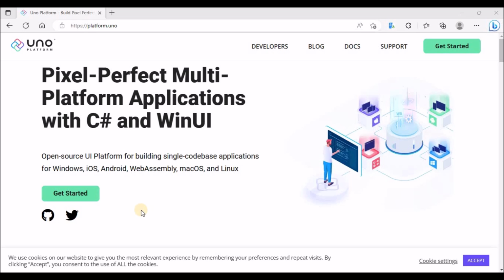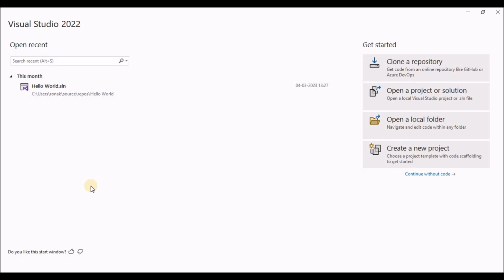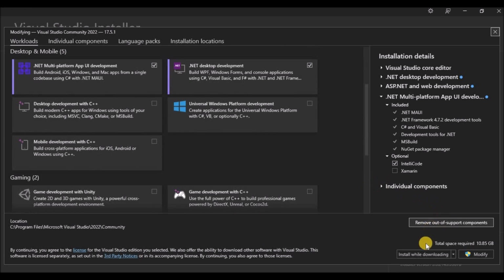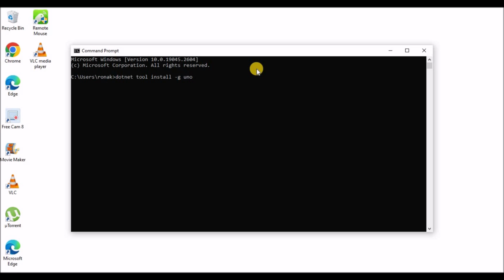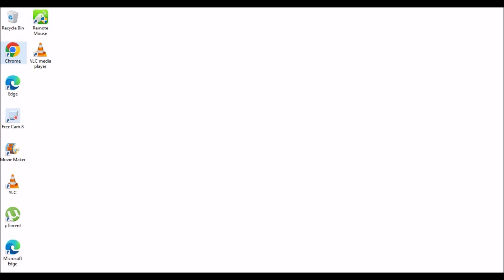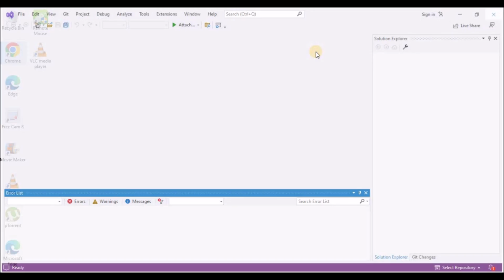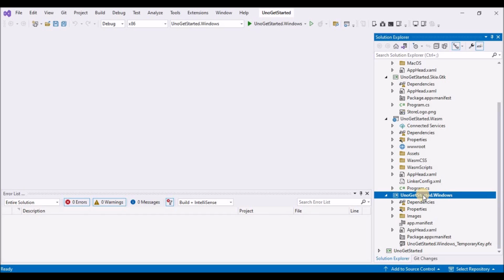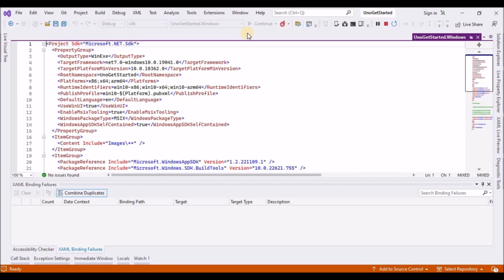Windows UI 3 : Uno Platform | Get Started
Uno Platform allows you to create single-codebase, cross-platform applications which run on iOS, Android, Web, macOS, Linux and Windows. You'll be creating cross-platform .NET applications with XAML and C# in no time.

This getting started will guide you through the creation of an Uno Platform App using C# and .NET, based in the WinUI 3 XAML.

Commands
dotnet tool install -g uno.check
dotnet tool update -g uno.check
uno-check